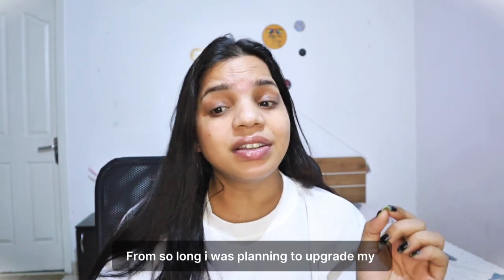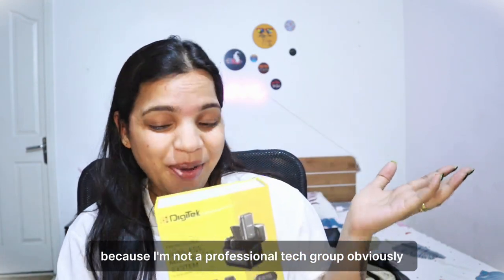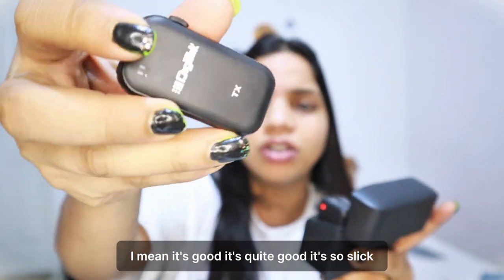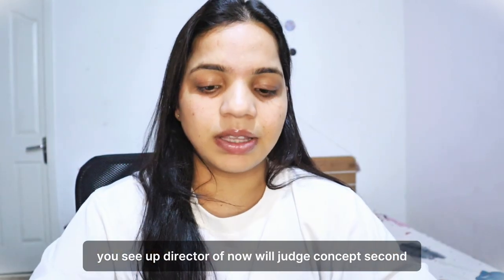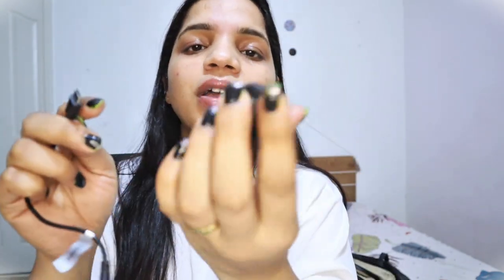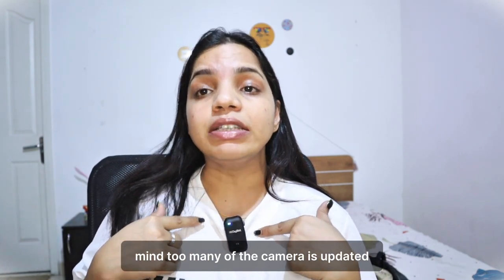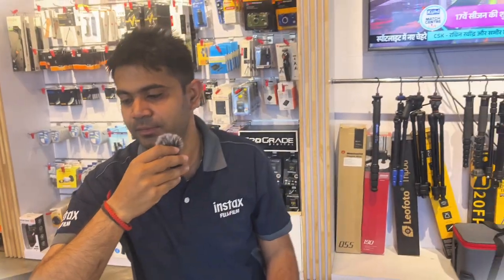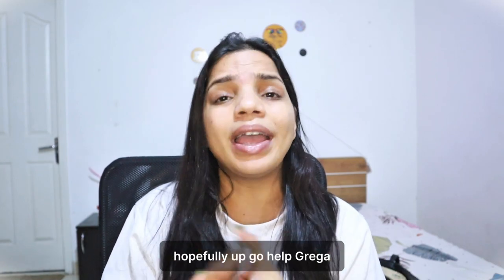Best wireless mic in Budget | Compatible with Iphone, Andrid , DSLR & Mac/Laptop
After doing a lot of research I finnaly brought this digitek wireless mic . If you are content creator and looking for a good quality mic 🎤 for your camera , phone and Mac or laptop. Go for it.

I